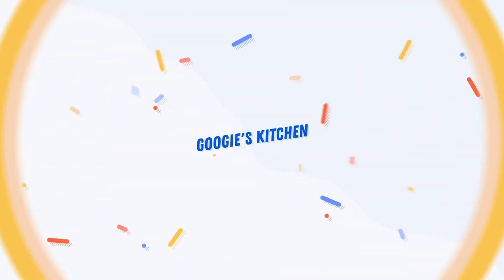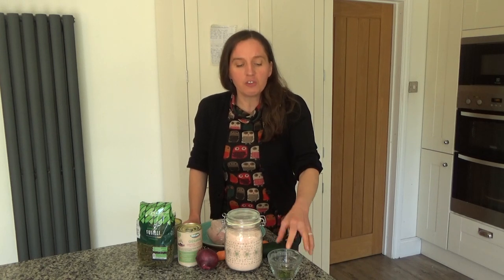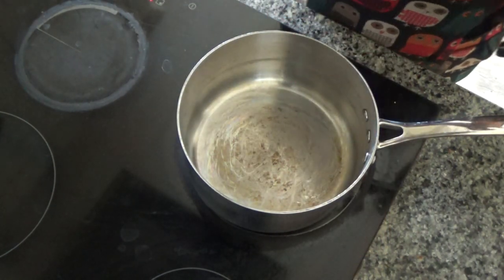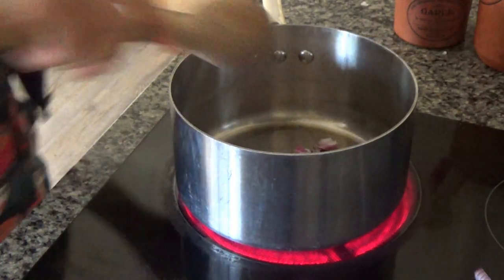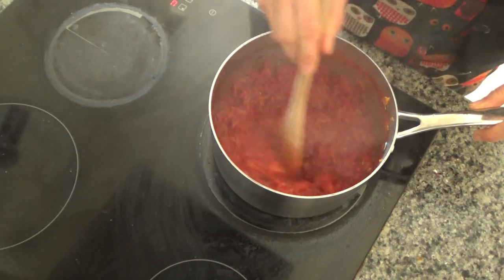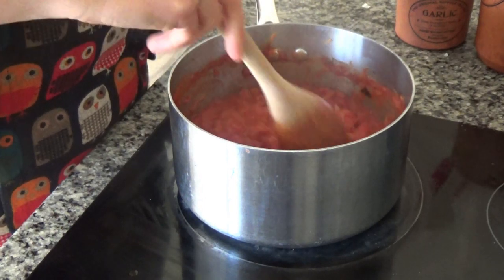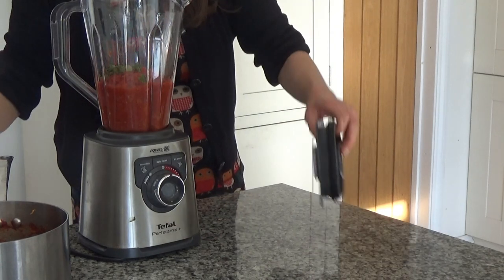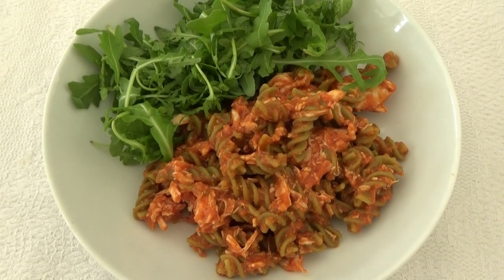Lemon Balm Chicken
Lemon Balm Chicken In this video I share with you how I cooked this delicious chicken pasta dish. Chicken pasta is tasty on it's own but add lemon balm and it gives the dinner extra flavour. We loved this meal and we hope you enjoy it too.